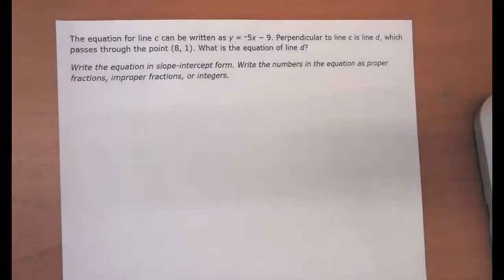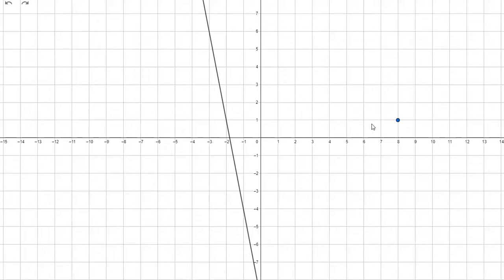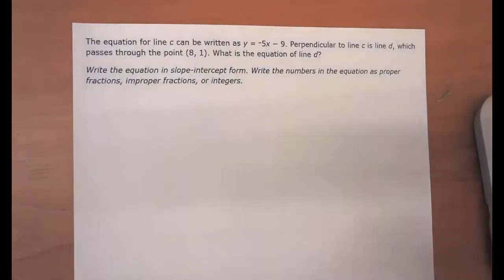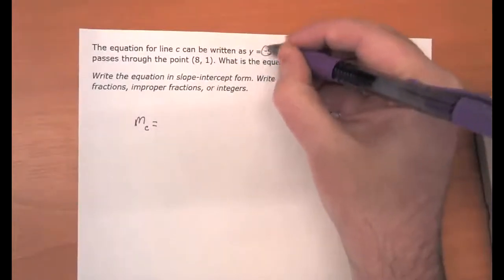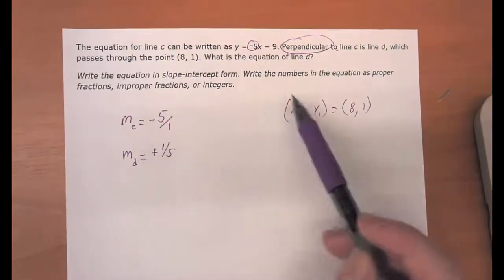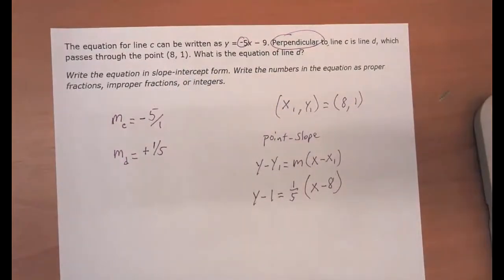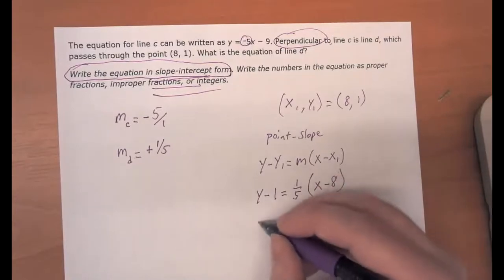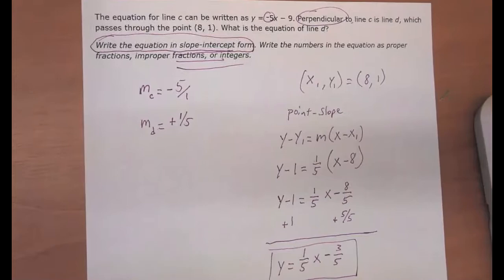Geometry - Perpendicular slope example